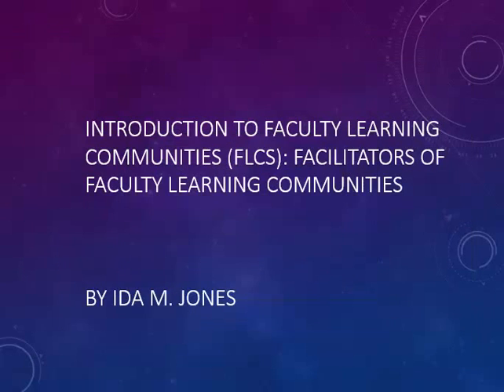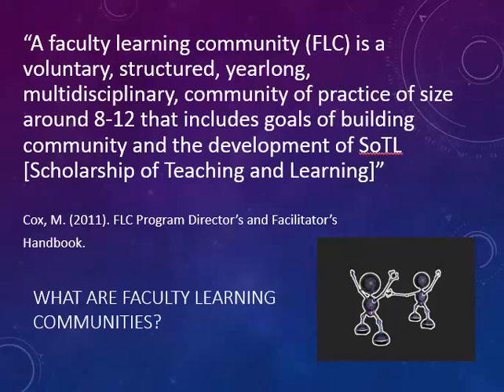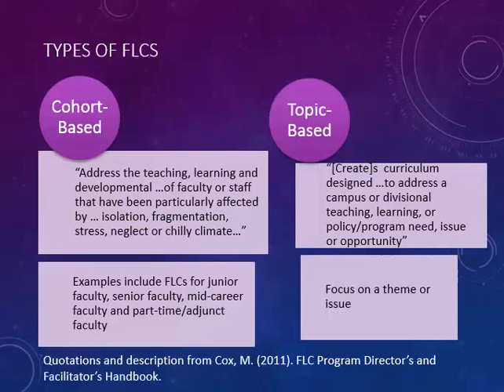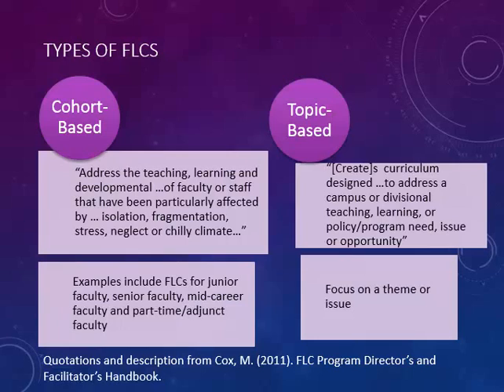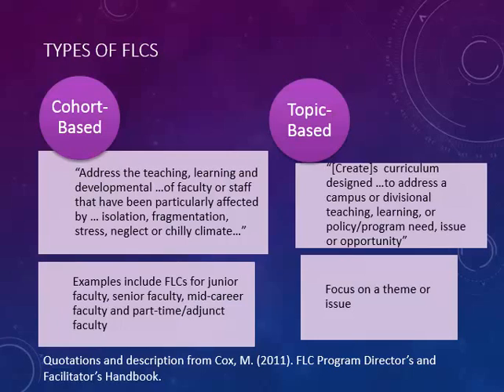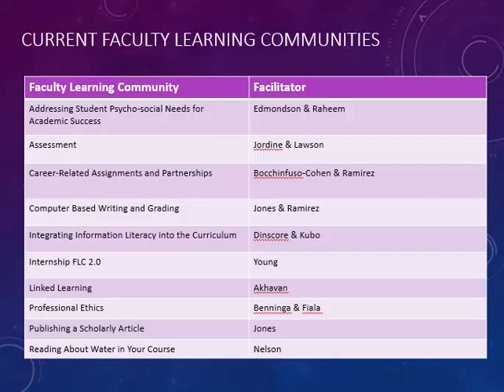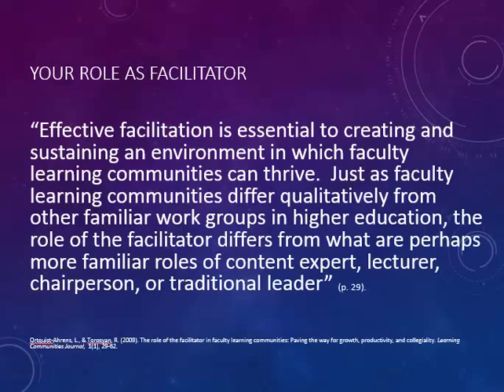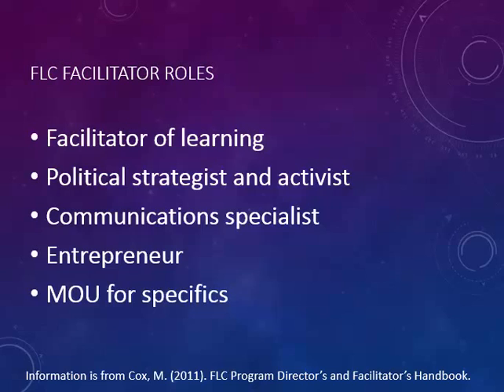Intro-to-FLCs-14-15-pt1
introduction-first video on FLCs